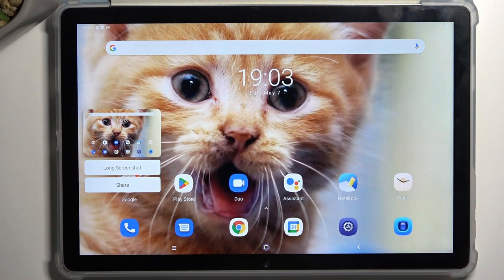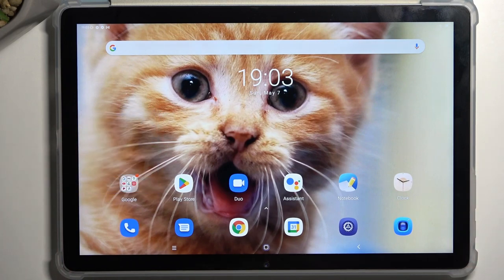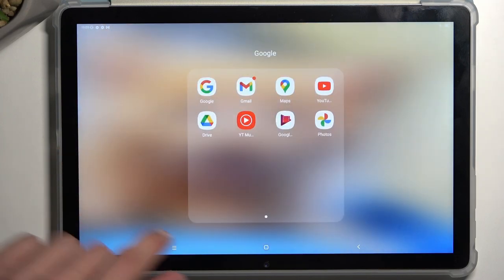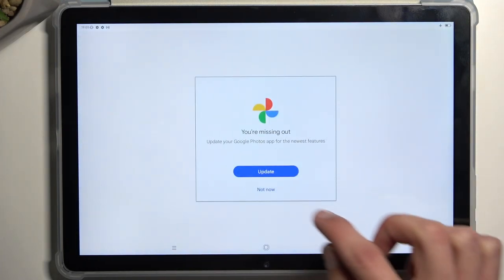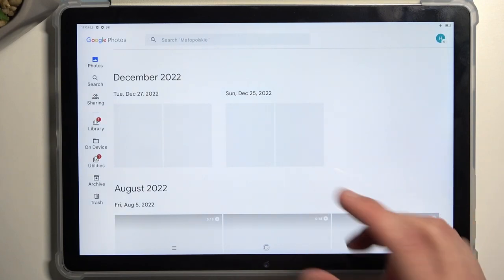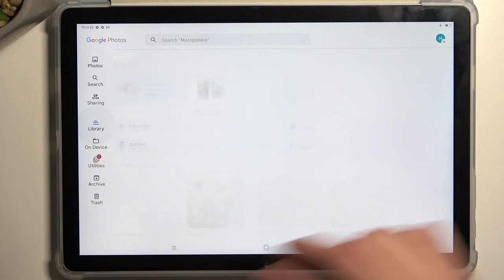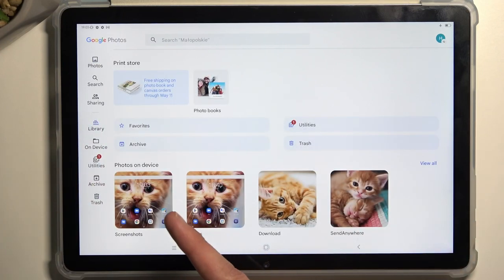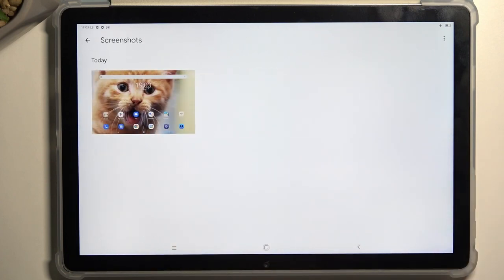How to Take a Screenshot on Blackview Tab 12 - Capture the Screen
Find out more about taking screenshots on Blackview Tab 12:
Welcome. Here is a video on how to take a screenshot on your Blackview Tab 12. Our team member will show you the simple steps to capture your device's screen by pressing the right buttons. Additionally, we will guide you to the location where all the screenshots are stored on your phone. Thanks for staying with us. If you want to know more about your Blackview Tab 12, visit our YouTube channel.

How to take a screenshot on Blackview Tab 12? How to capture the screen on Blackview Tab 12? How to locate the screenshots folder in Blackview Tab 12?